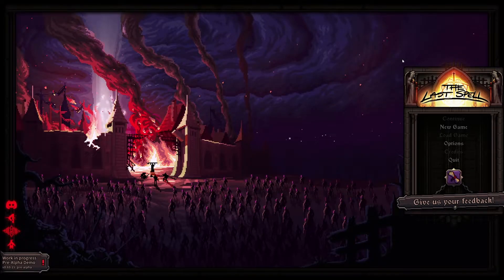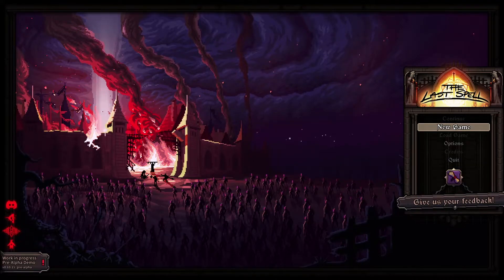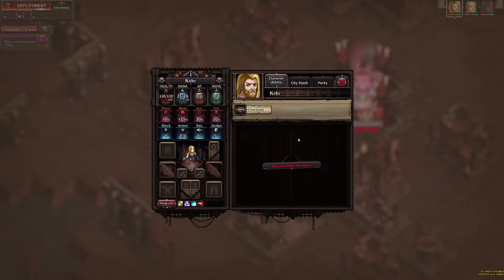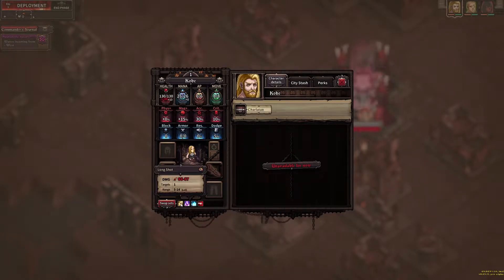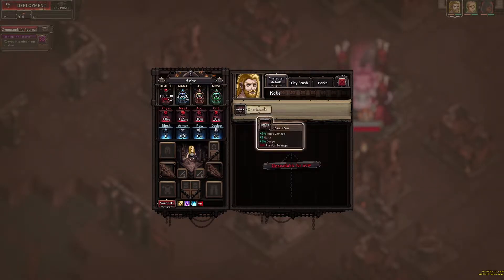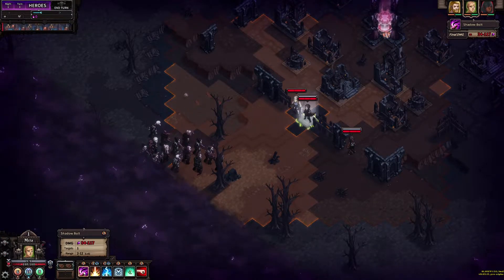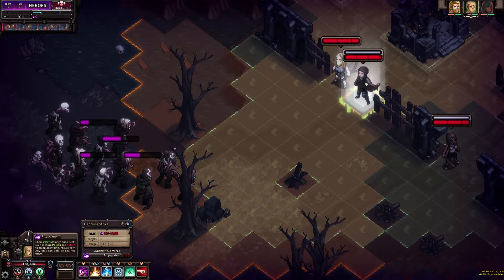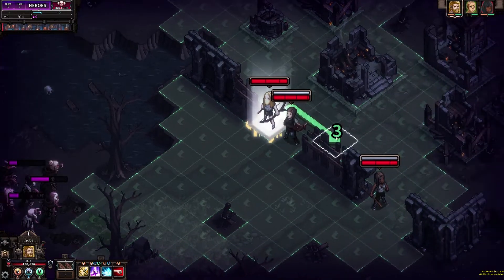The Last Spell Demo | HARDCORE TACTICAL RPG | Gameplay Showcase - Part 1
Welcome to The Last Spell, a game where you lead a team of hardened heroes to defend the last bastion of humanity against hordes of monsters in this turn-based tactical RPG immersed in roguelite mechanics.